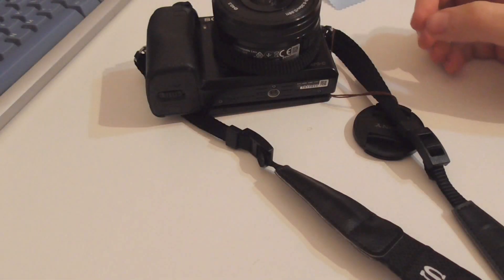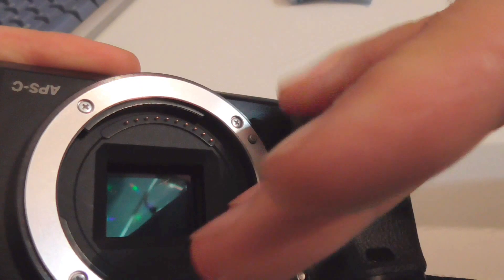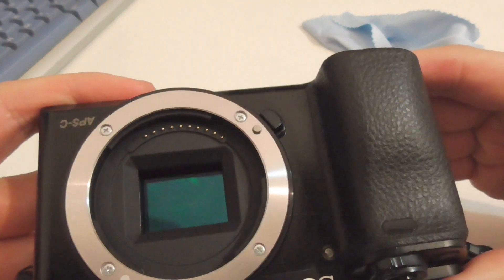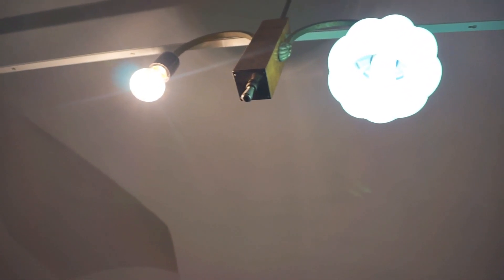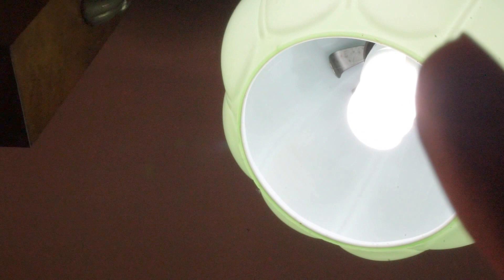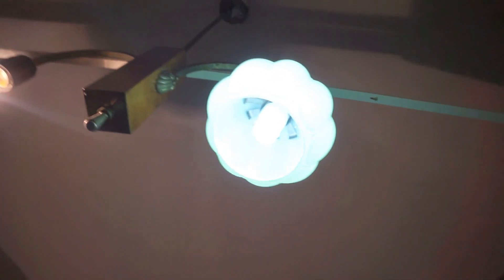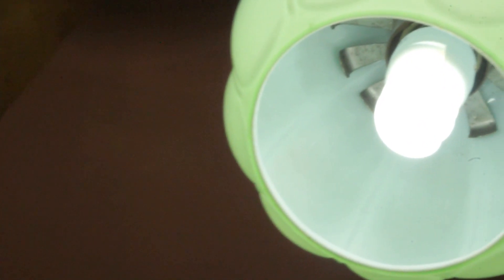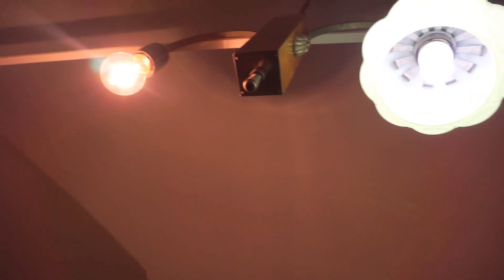A6000: Emergency Sensor Cleaning (Not recommended)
Cheapest and simplest manual cleaning of an APS-C sensor on a Sony Alpha 6000 Mirrorless camera.

If possible try to avoid this method!

Particles on the sensor or lens will be visible when the aperture is closed (high F-Stop number) and there is a fairly powerful light in front of the camera.

If an urgent cleaning is needed than use a very soft object to clean the surface of the infrared filter that is above the sensor. The glass-like surface can be easily scratched by harder objects!

Introduce only low amounts of moisture/liquid! Water and electronics should not be mixed!

DON'T press the surface of the IR filter that is above the sensor!!! The sensor itself is below that filter.

Orientate the sensor down while cleaning so that any particles can fall down and not into the camera.